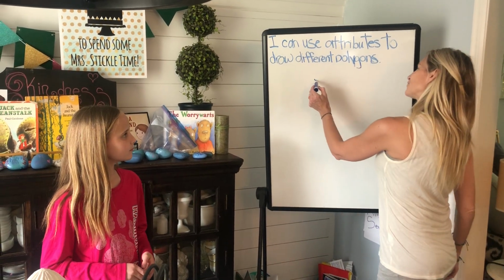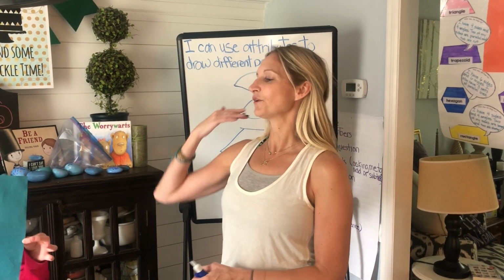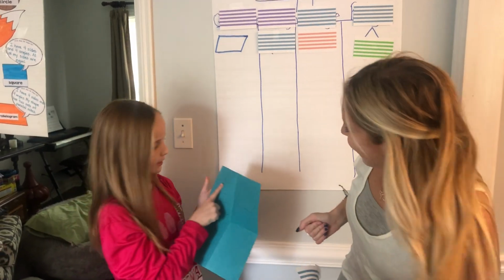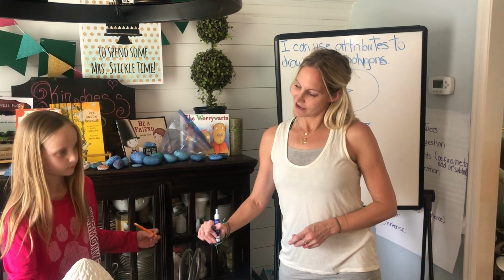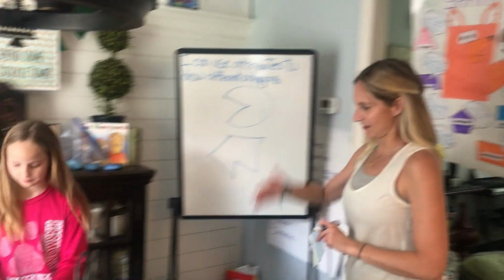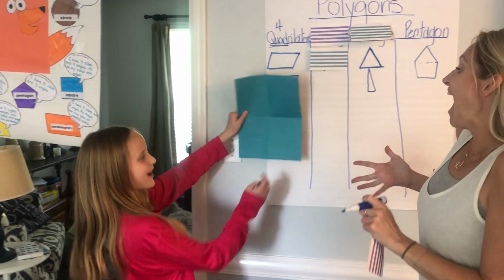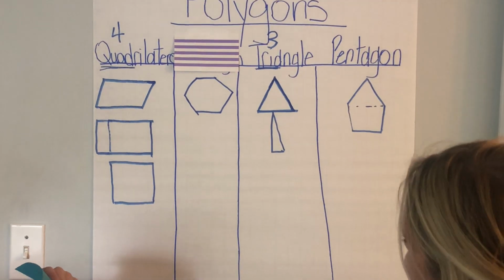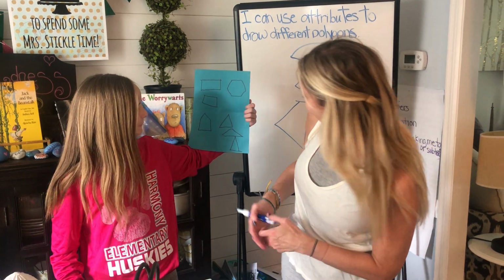Module 8 Lesson 3